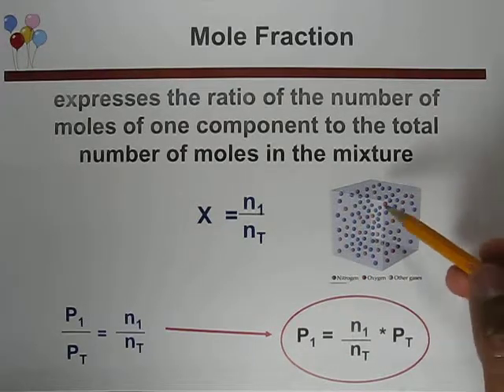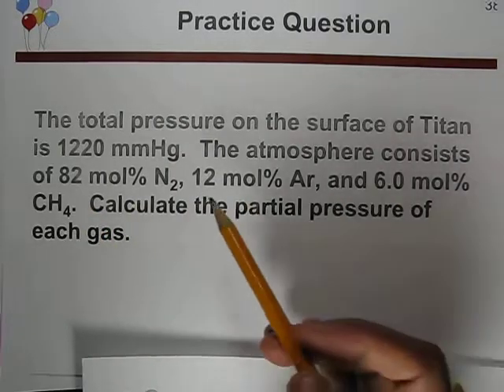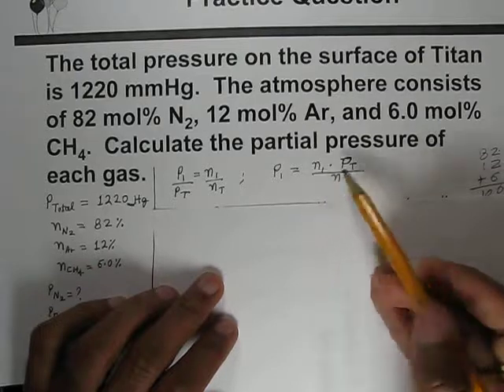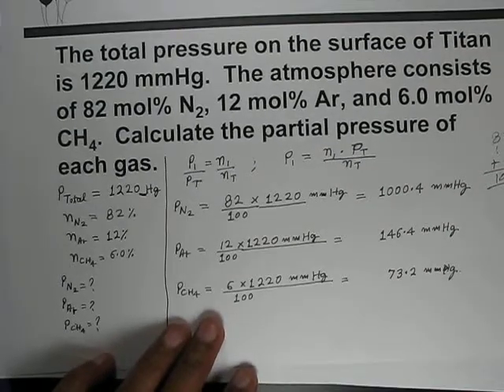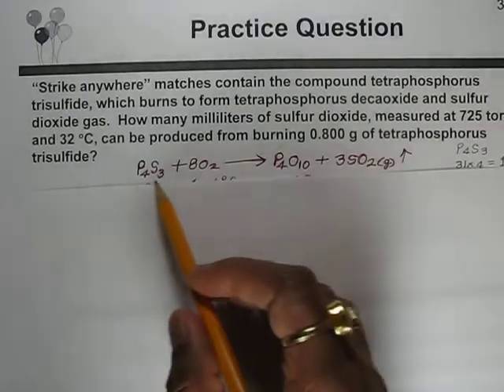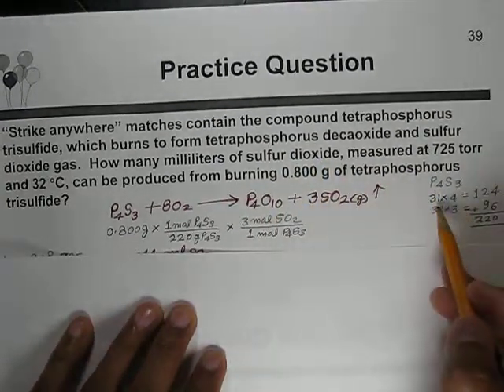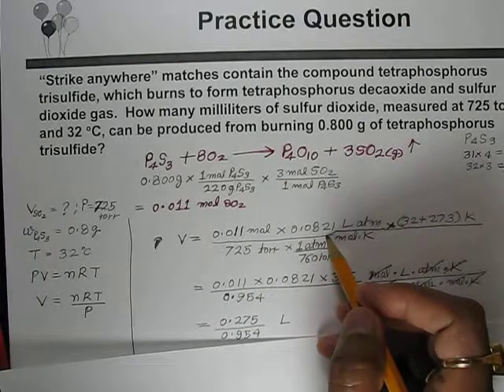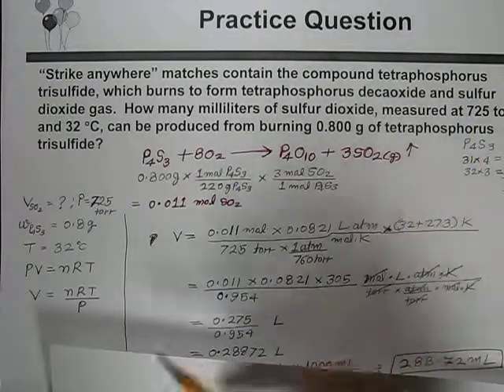Chapter-10_Lect-8_Mole_Fractions